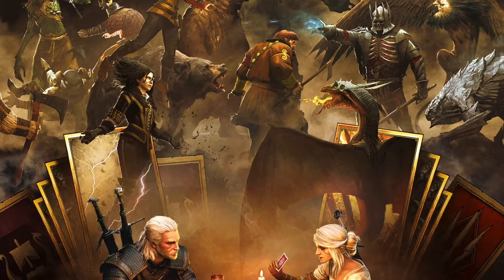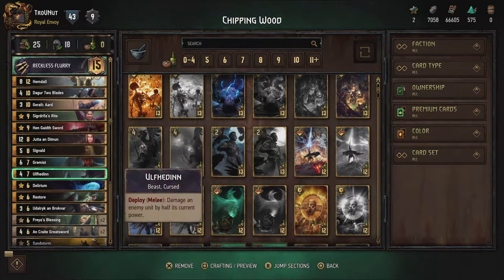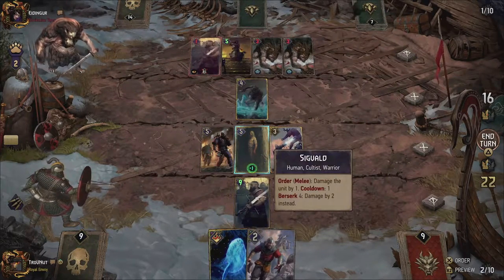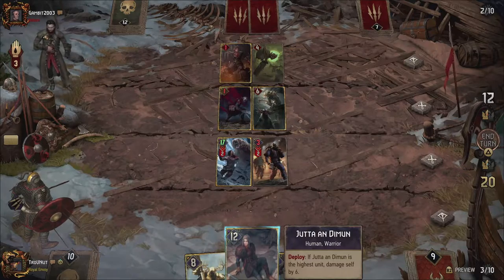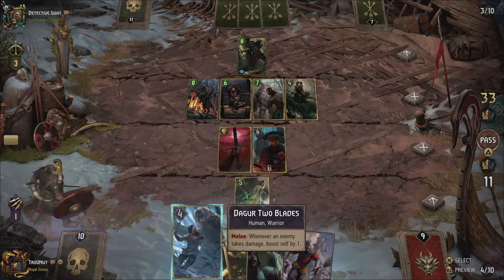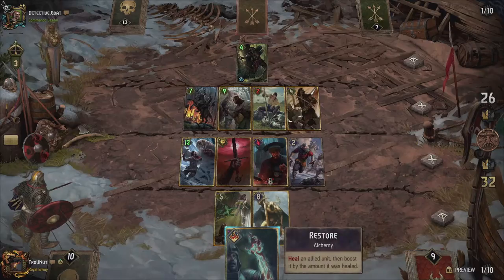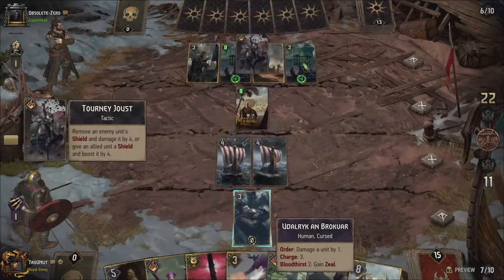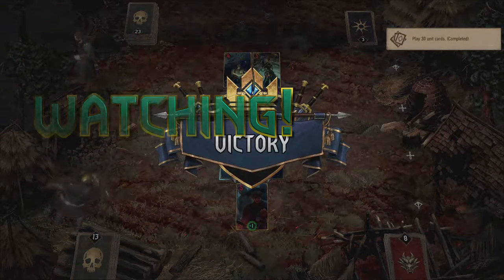Chipping Wood (SKELLIGE/HARALD) - GwentEdge - Gwent Tips & Strategy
Skellige is back! Gwent has been tweaked once again and we ride that viking revival all the way through ranked mode with the Chipping Wood deck. Let me know what you think and let's discuss in the comment section!

Deck composition:
Reckless Fury - Harald the Cripple

Hemdall
Dagur Two Blades
Geralt: Aard
Sigrdrifa’s Rite
Hen Gaidth Sword
Jutta an Dimun
Sigvald
Gremist
Ulfhedinn
Delirium
Restore
Udalryk an Brokvar
Freya’s Blessing x2
An Craite Greatsword x2
Sandstorm
Dimun Light Longship
Drummond Warmonger
An Craite Longship x2
Dimun Warship
Heymaey Herbalist
An Craite Marauder x2